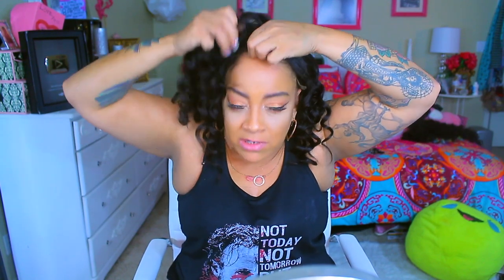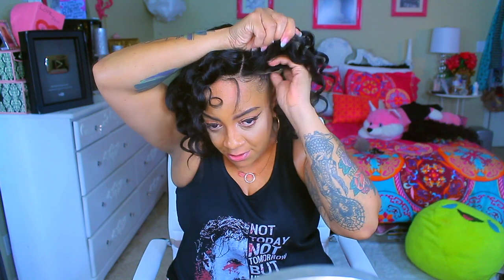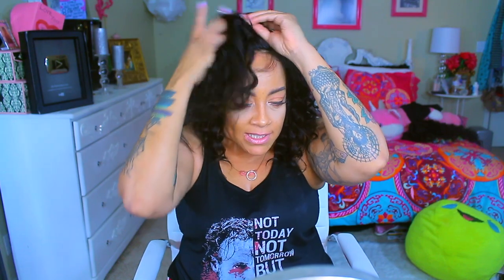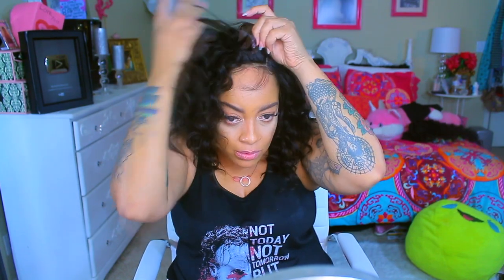I HATE BOBS SO How I Wear My BOB To FIT MY FACE ALIEXPRESS You May Hair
Bob Details:
Wig Type:Lace Front Wig
Hair Density:130%
Suitable Season:Spring&Summer
 250% Density Deep Curly Wig:

SOME OF MY FAVORITE SITES